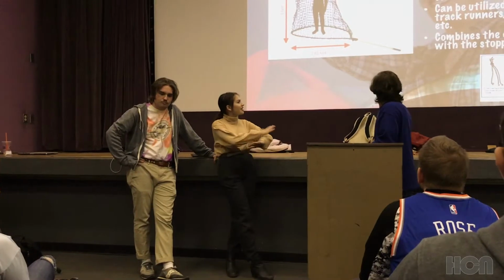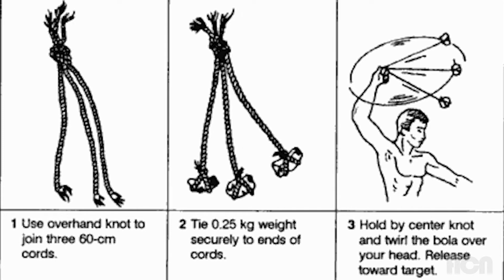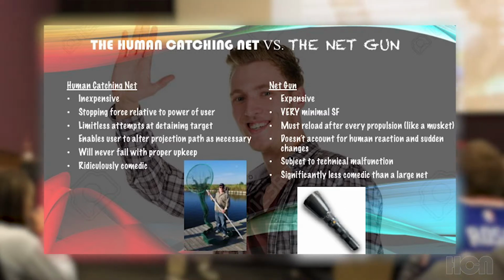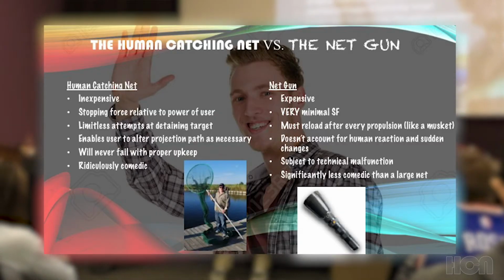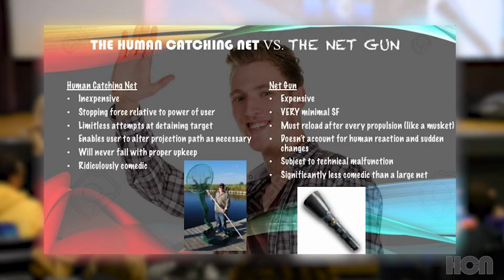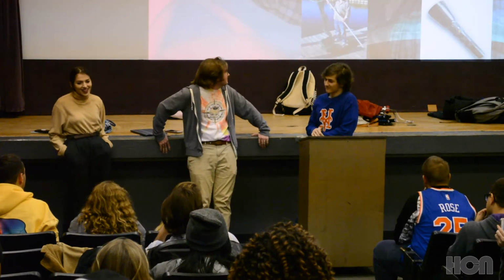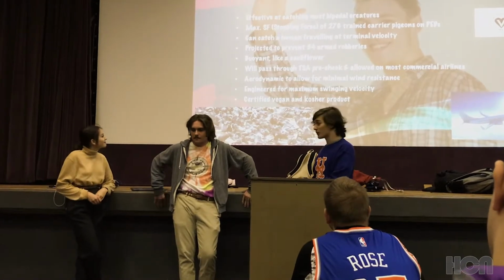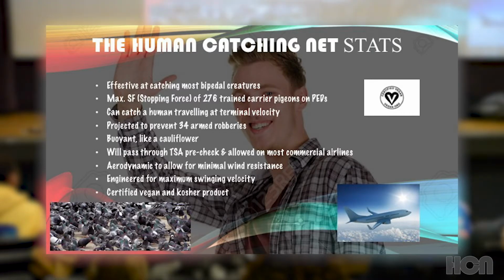Human Catching Net: The Pitch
Charlee, Chris, and Dillon pitch their product: the Human Catching Net. It's the ONLY net big enough for your human-catching needs.